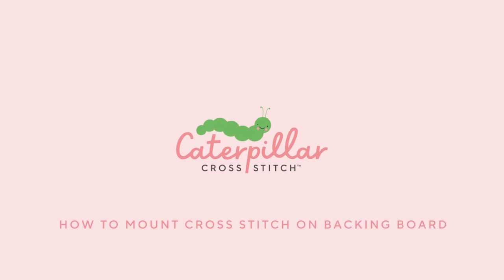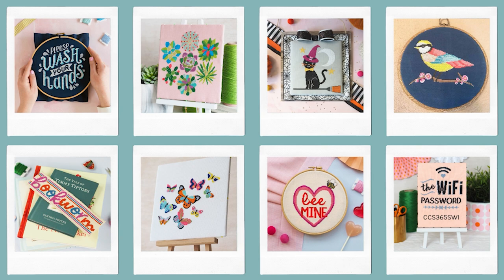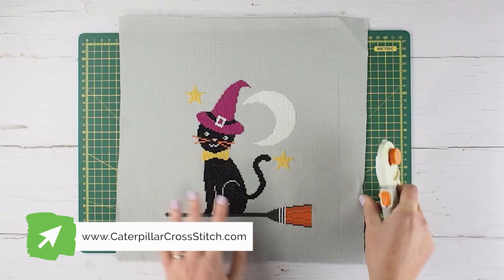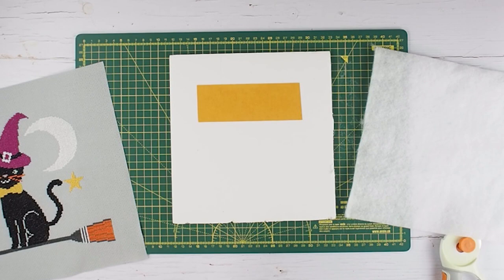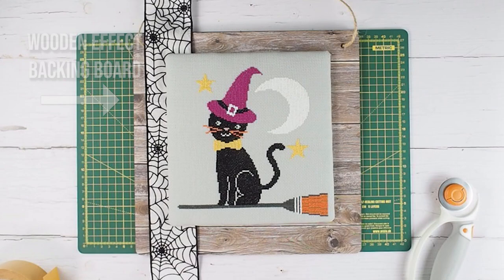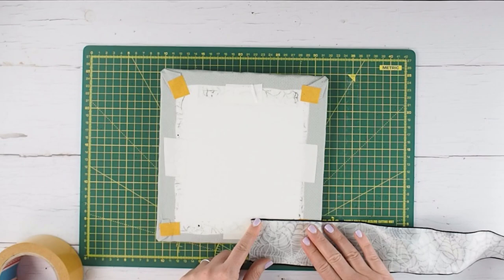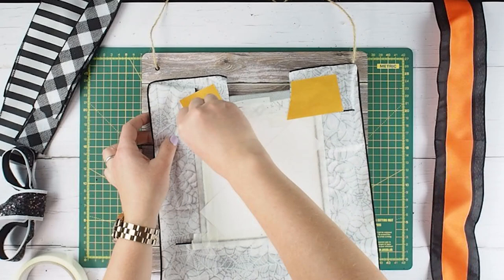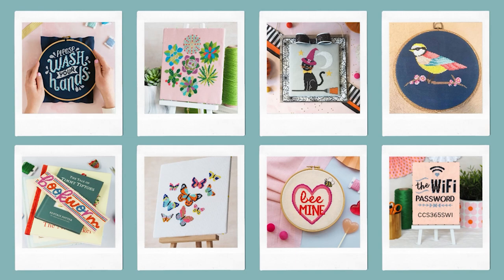How to Mount Cross Stitch onto Backing Board | Caterpillar Cross Stitch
In this week's video, discover how to mount your finished cross stitch project onto backing board! Use foam board, wadding / batting and sticky tape to create a fabulous cross stitch display for Halloween or use this tutorial for any season or themed cross stitch finish! Steal this finishing idea to take your needlecraft to a new level and follow the easy, step by step tutorial to learn new cross stitch tips for beginners today!

Download your FREE copy of the Smokey Halloween Cat cross stitch pattern by signing up for free to the VIP Stitch Club